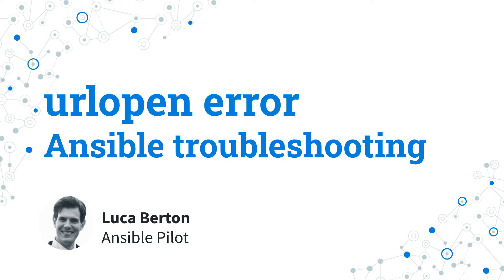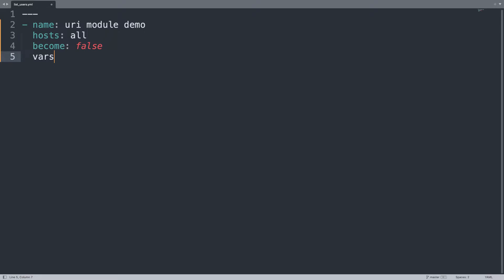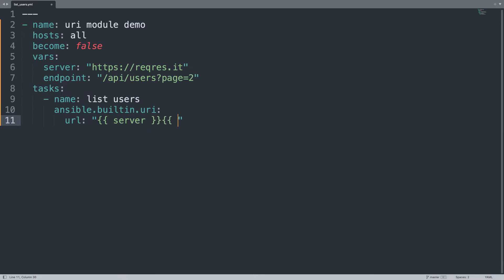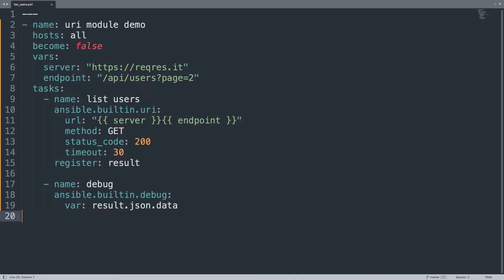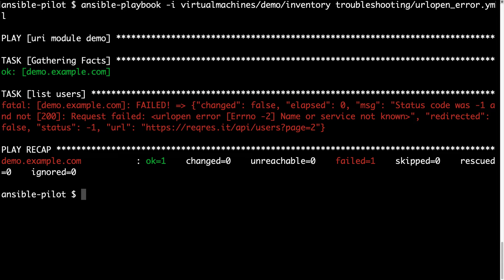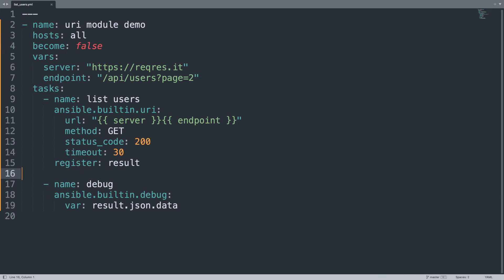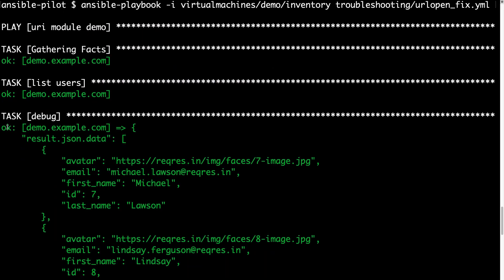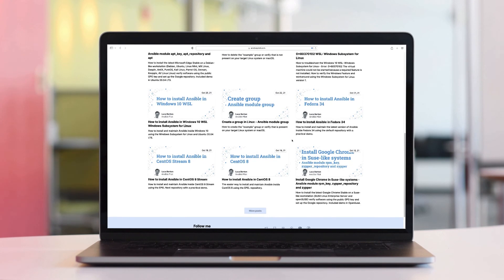Ansible troubleshooting - urlopen error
How to reproduce the urlopen error in Ansible, troubleshooting, and fix to be able to successfully open an URL in your playbook.

Timestamps
00:00 Introduction
00:37 reproducer playbook
03:24 error reproducer execution
04:34 troubleshooting
05:08 troubleshooting and how to fix
05:31 fixed playbook execution
06:34 Recap

200+ Automation Examples For Linux and Windows System Administrator and DevOps

200+ Automation Examples For Linux and Windows System Administrator and DevOps